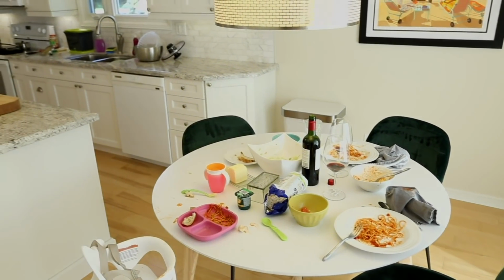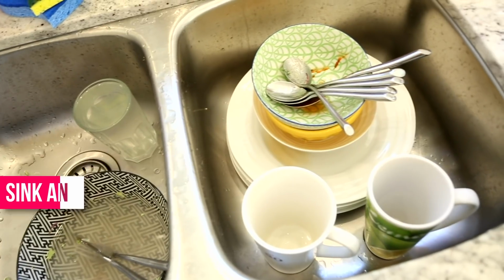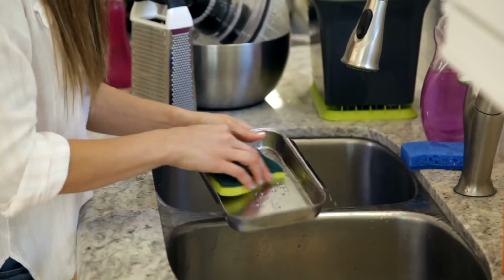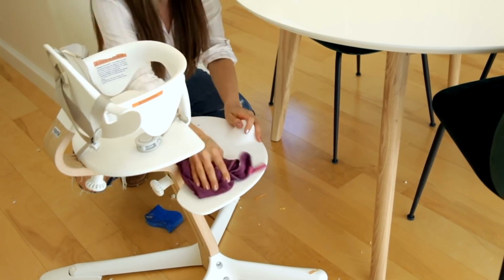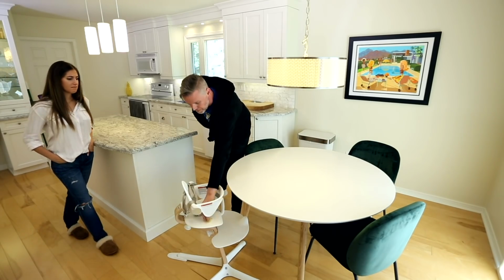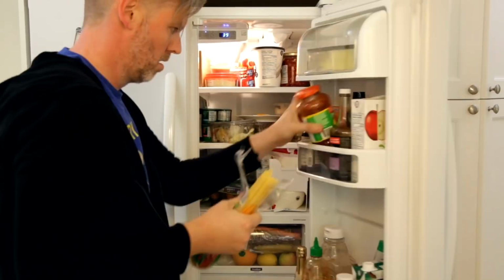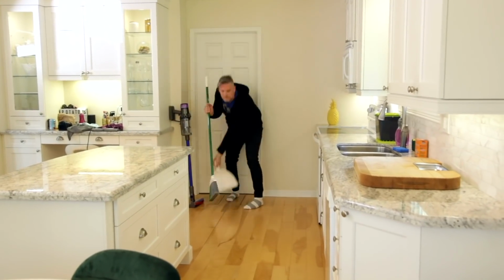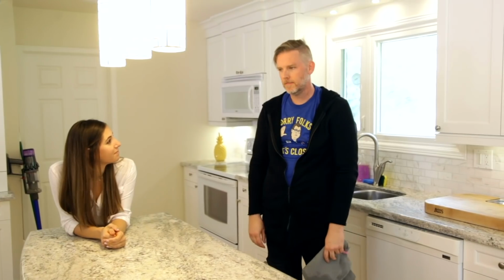CLEAN WITH ME 2019 | Cleaning Challenge! (Husband vs Wife)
Welcome to the first installment of Husband VS Wife: Cleaning Challenge! In this episode, world-renowned cleaning expert Melissa Maker takes on her husband, Chad Reynolds, in an epic kitchen cleaning challenge.

Questions? Comments?